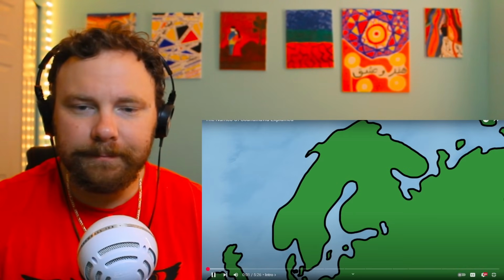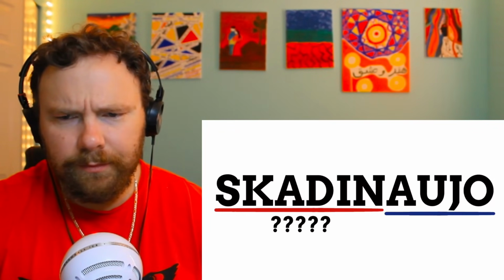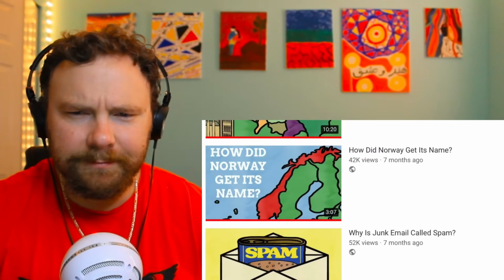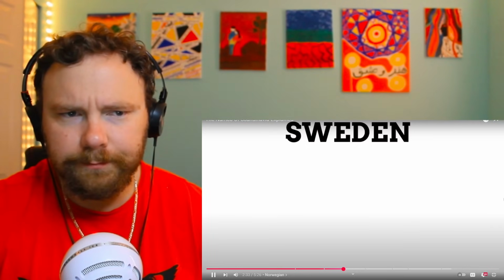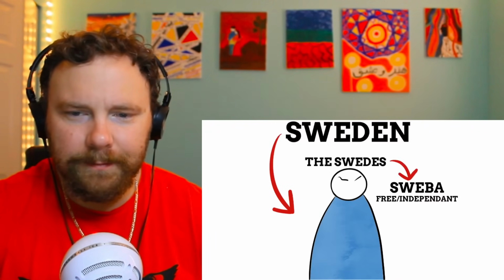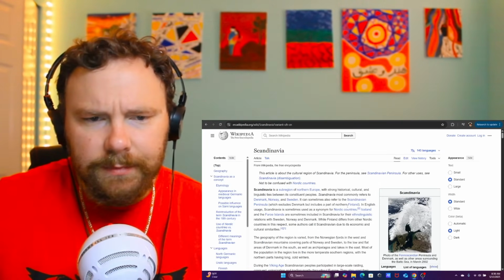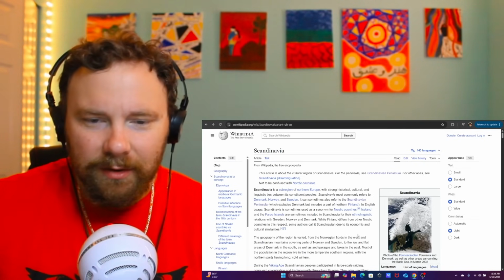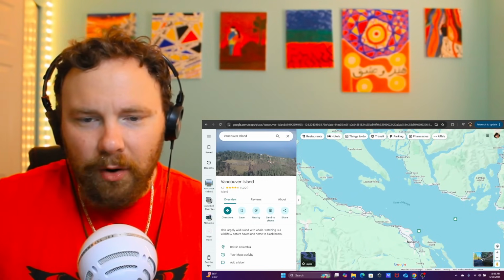Canadian Reacts to The Names Of Scandinavia Explained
Here is my commentary and reaction to The Names Of Scandinavia Explained